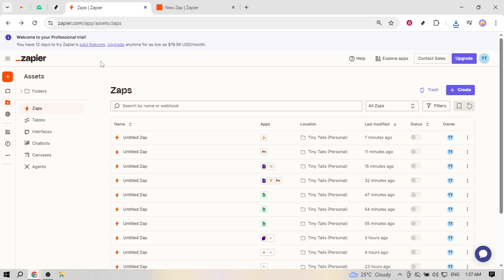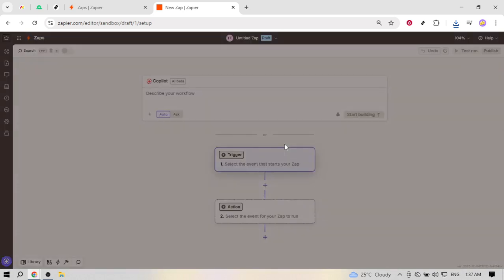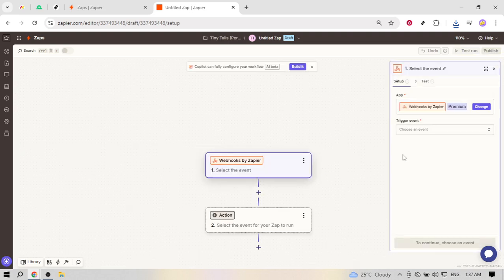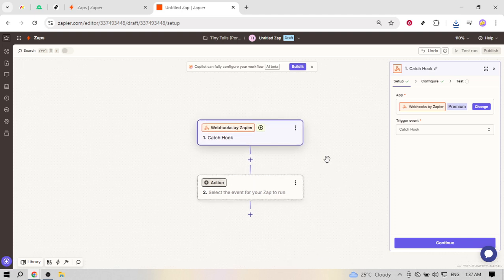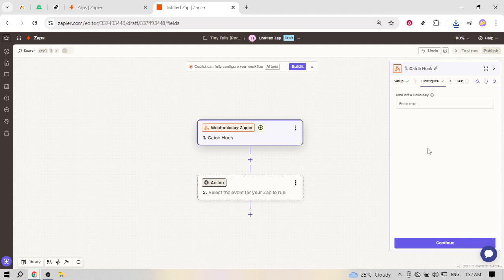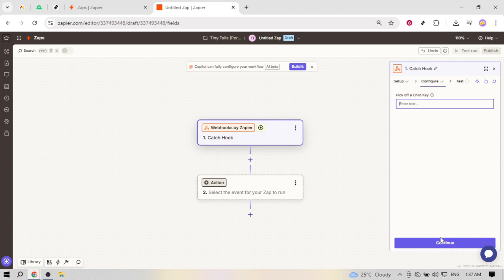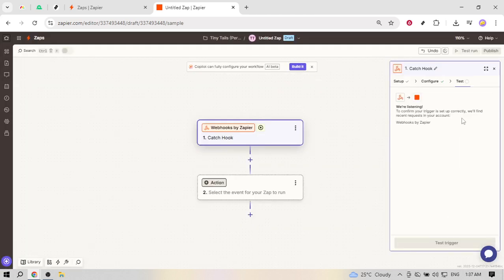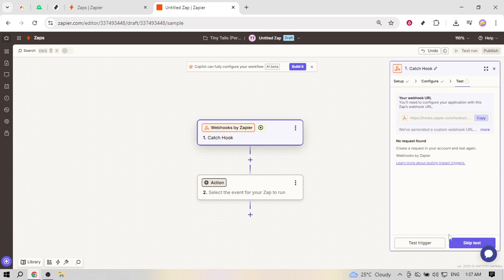How to Use Zapier Webhooks 2026 (Step by Step)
how to use Zapier Webhooks step by step in this beginner-friendly tutorial. This video explains how Webhooks by Zapier work and how you can use them to send or receive data and trigger automated workflows.

Zapier webhooks allow you to connect apps that don’t have native integrations and build custom automations using HTTP requests. This guide is ideal for beginners, developers, and no-code users who want more flexibility when creating Zaps.